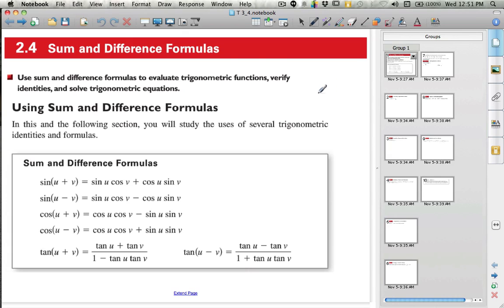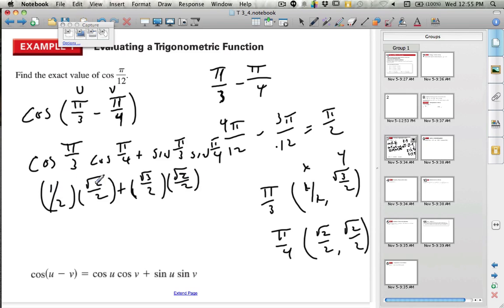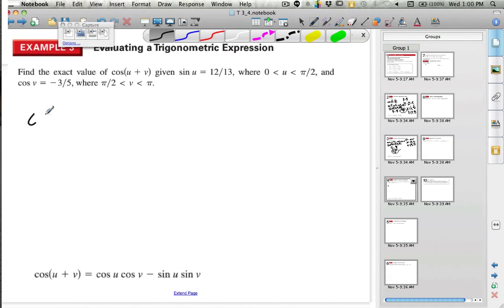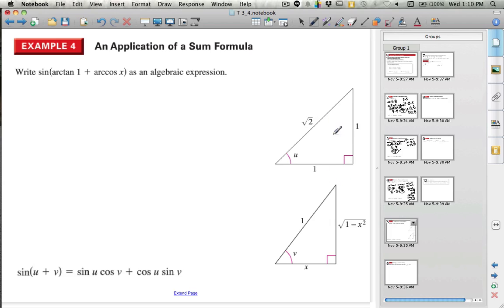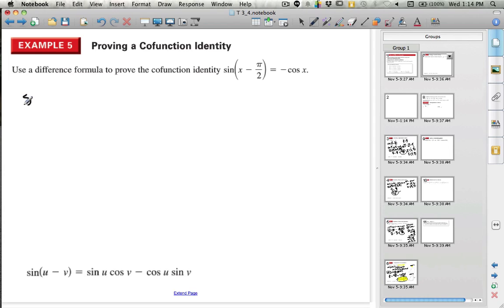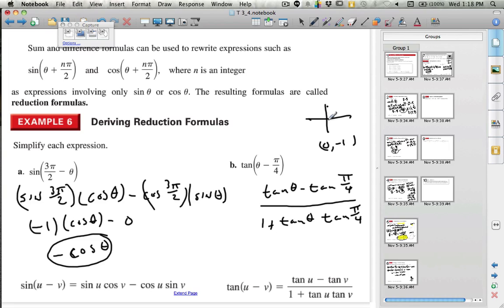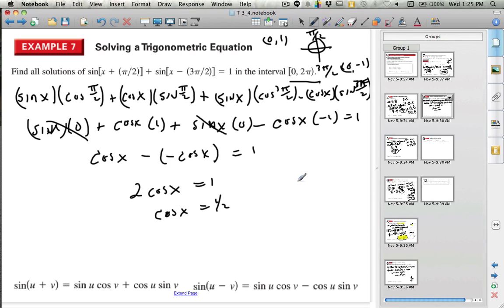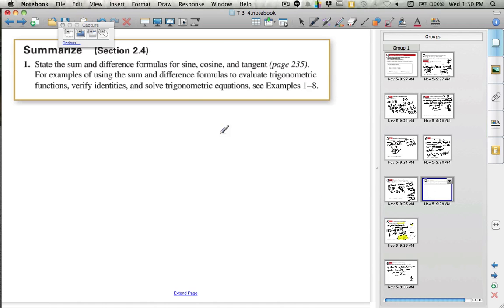T 3.4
Sum & Difference Formulas